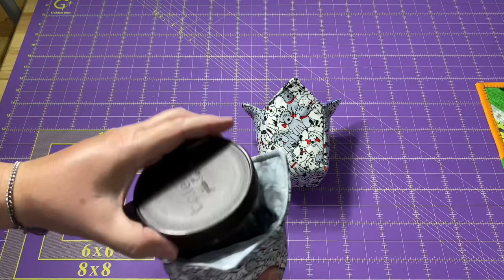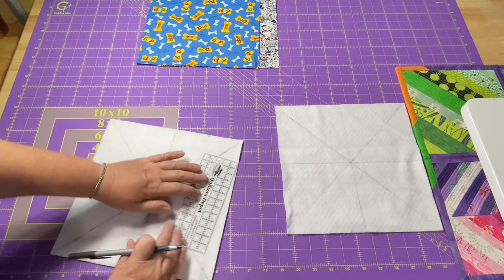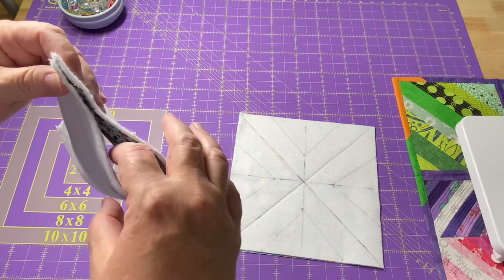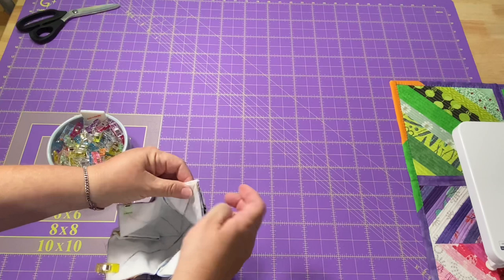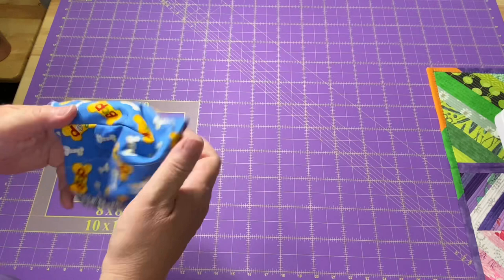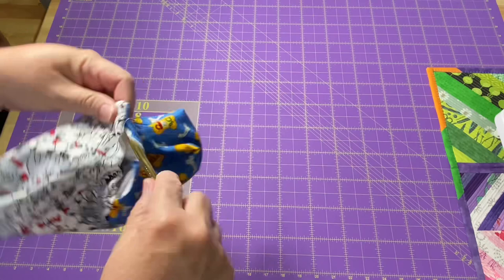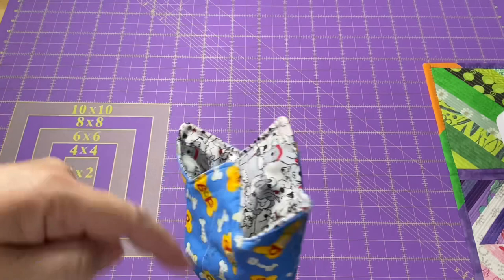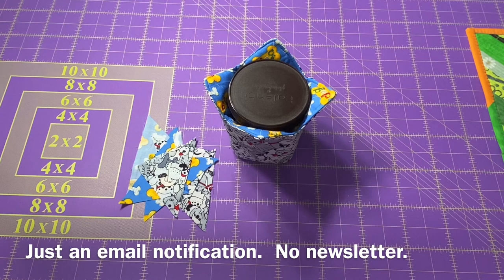Ice Cream Cozy Tutorial - Beginner Friendly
00:00 Introduction
01:30 Gather your supplies
02:05 Marking the batting
05:45 Layer fabrics + prepare to sew
07:14 Stitch the diagonal lines
08:22 Pin the darts
11:17 Trim the darts
12:06 Preparing to sew the two cozies together
16:15 Trimming the seam allowance and cutting the corners and valleys
18:35 Turn right sides out
23:07 Topstitching the finished cozy
28:32 Pressing the finished ice cream cozy